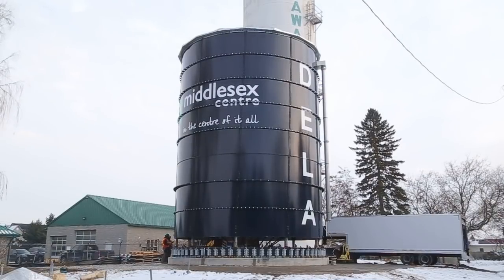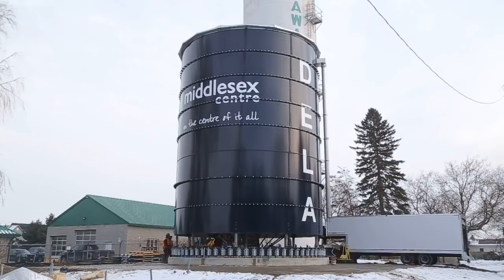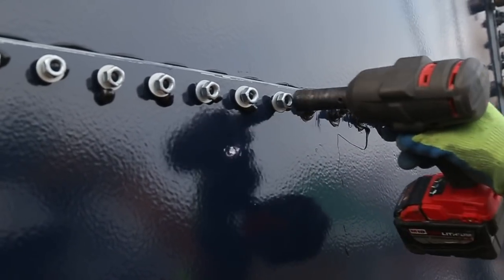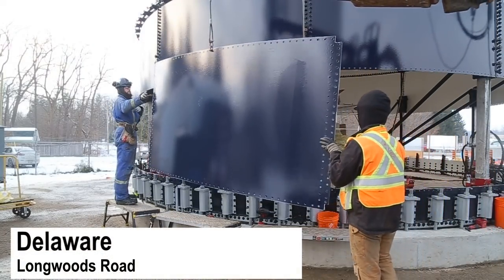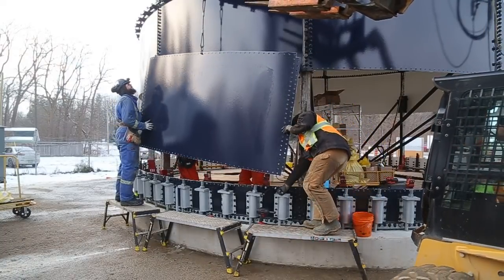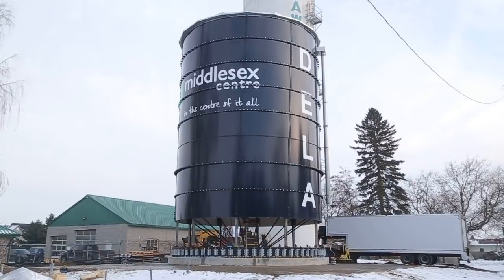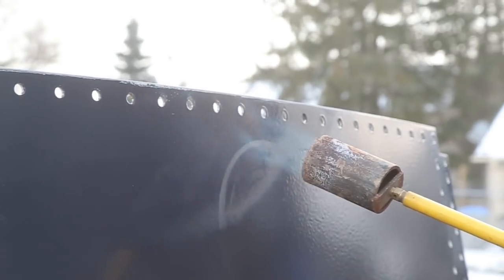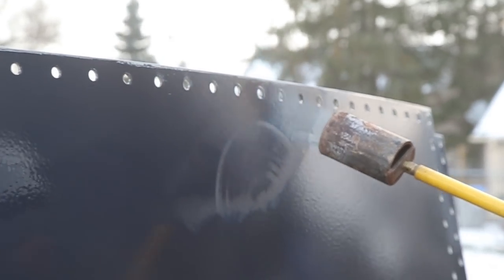New water tower going up in Delaware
The new Delaware water tower, which will reach 123 feet is being built on Longwoods Road just west of London. Built by Greatario of Innerkip, the tower is constructed of glass fused to steel panels, making the tower virtually rust proof workers say. After they install a complete row of panels, hydraulic jacks hoist the entire structure skyward, and the process begins anew.